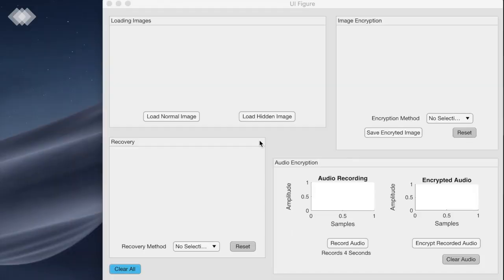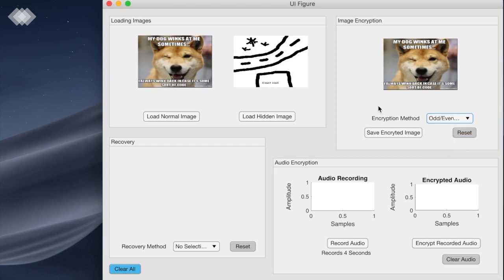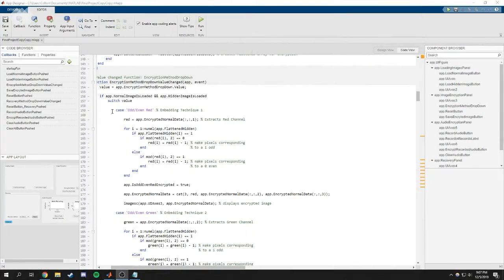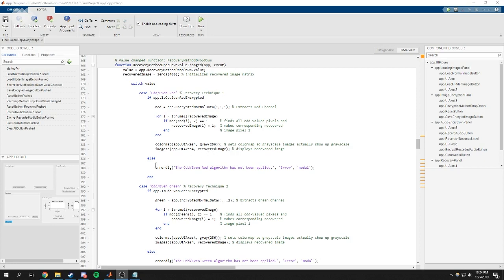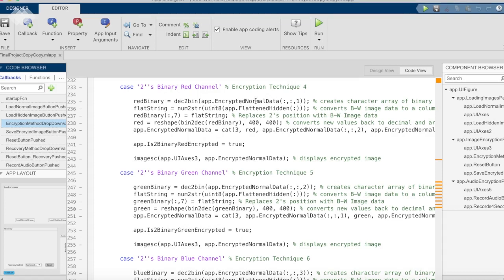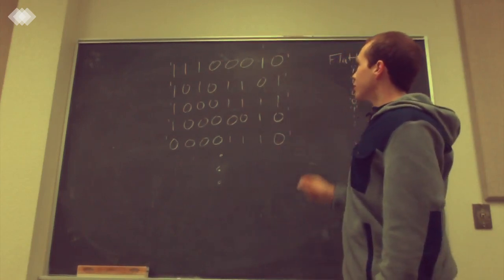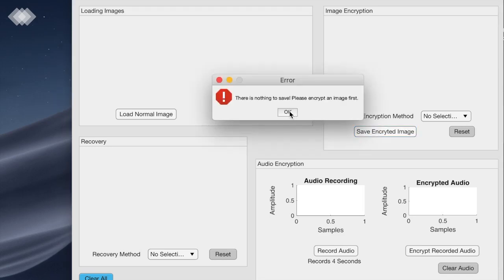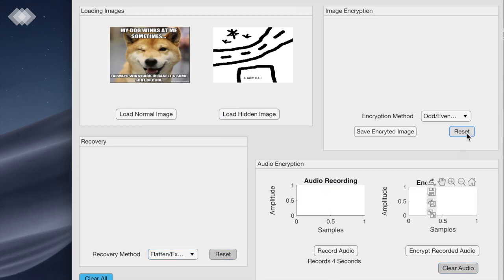The Code-Blooded Killers: Steganoraphy Final ENG 06 Project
Head/earphone-friendly & includes closed captioning!

 Nintendon't sue me please. ♥️